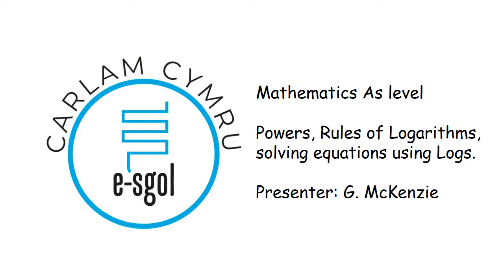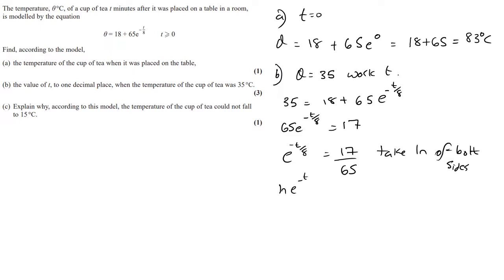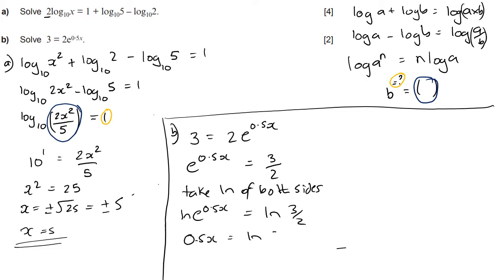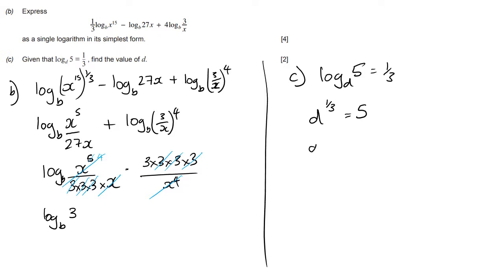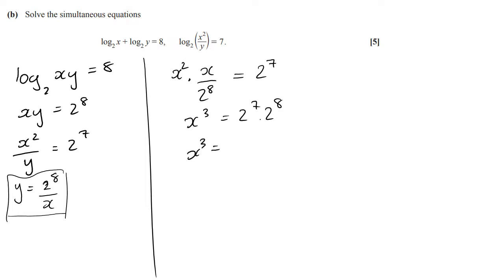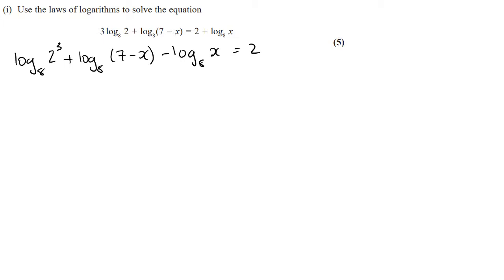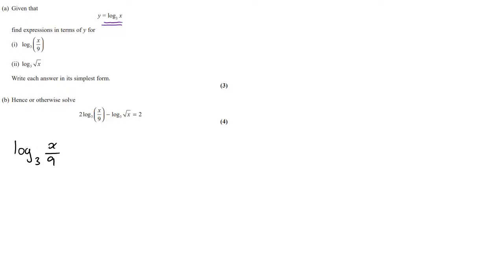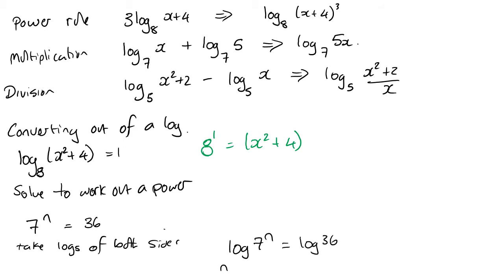Mathematics AS - Session 3